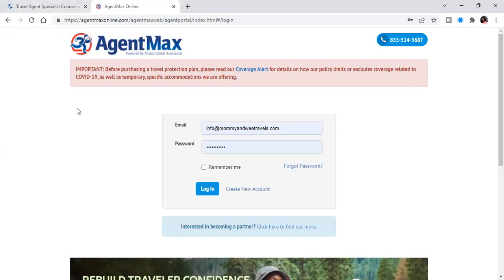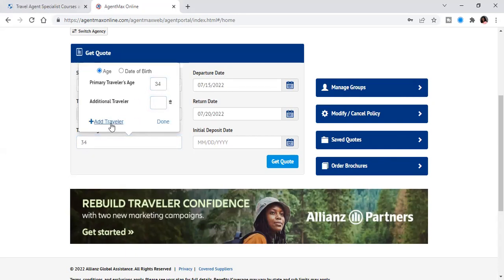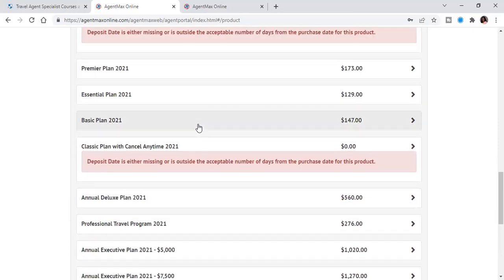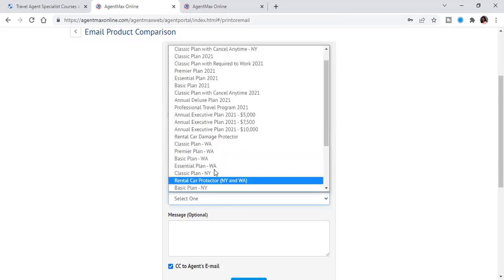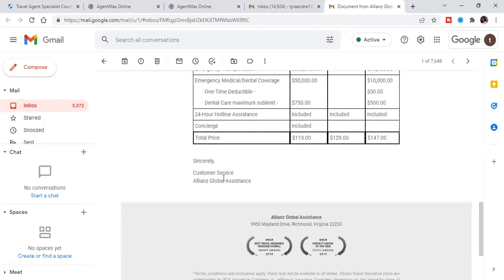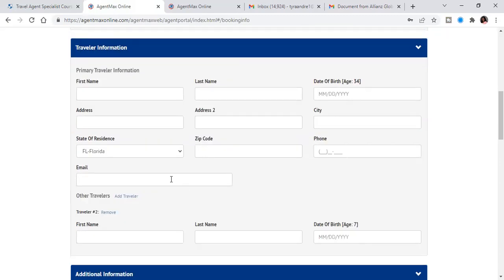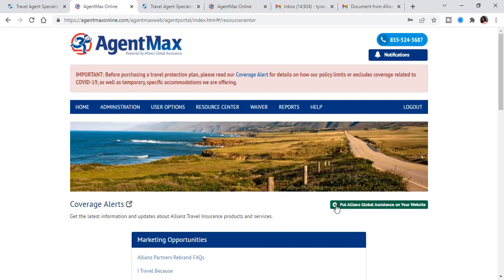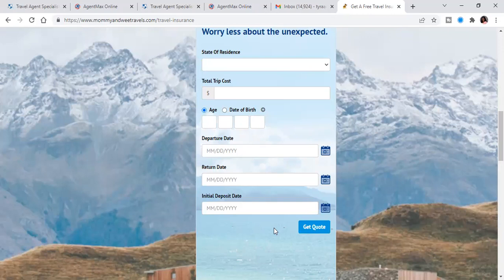How To Book Allianz Travel Insurance As An Agent!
Hey Agents Lets Learn About Booking Travel Insurance. Allianz Is One Of My Favorite Travel Insurance Providers But Of Course There Are Other Travel Suppliers Out There To Choose From.

No This Is Not A Hoax Or A Timeshare! Let Travelpreneur Dreams Agent Academy Show You How!

After watching the video, below is a link that will lead you to the enrollment instructions to get started TODAY!

Ready To Learn More Including Pricing? Set Up A Personal Zoom With Me